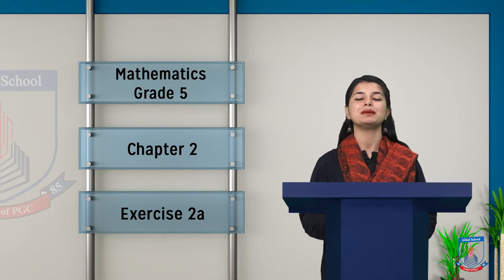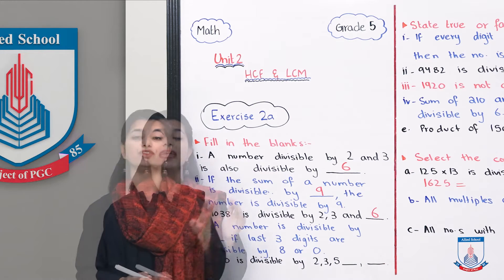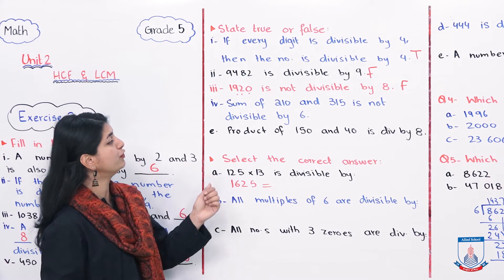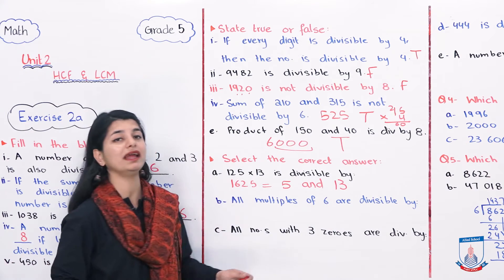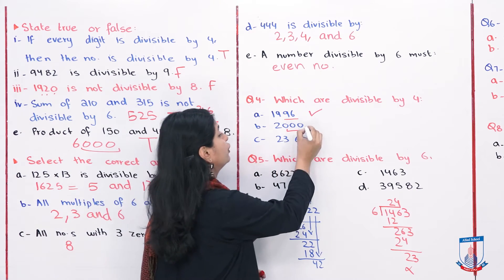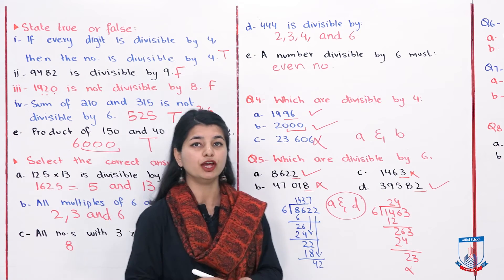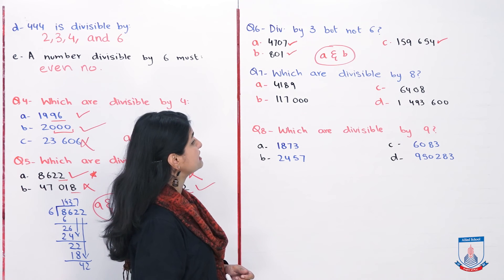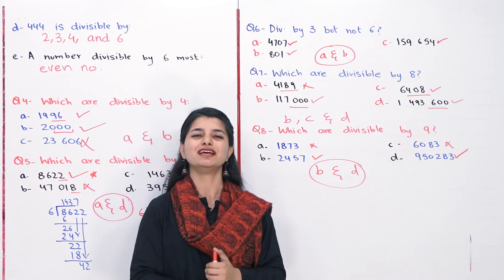Class 5 - Mathematics - Chapter 2 - Lecture 2 - Exercise 2a - Allied Schools